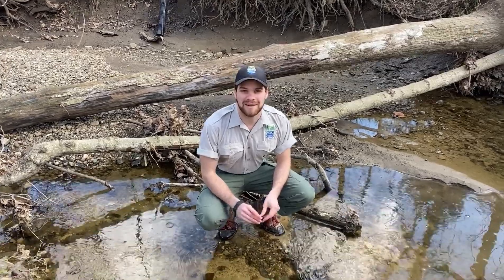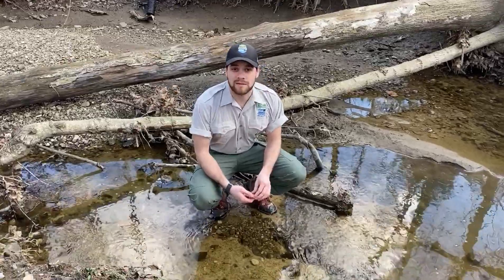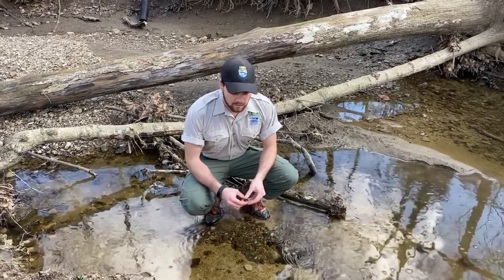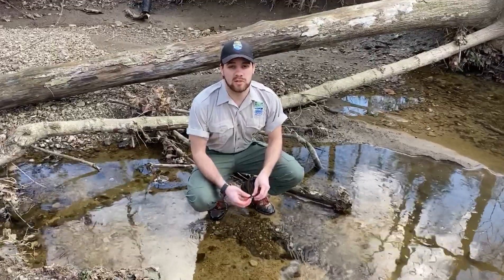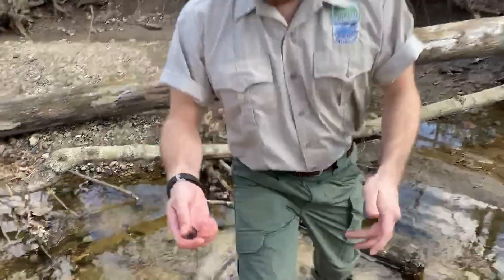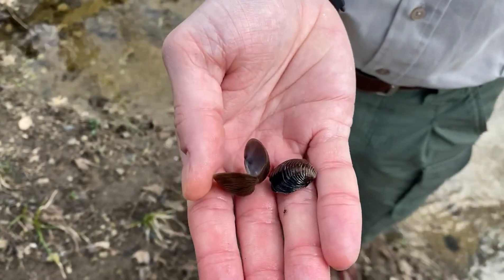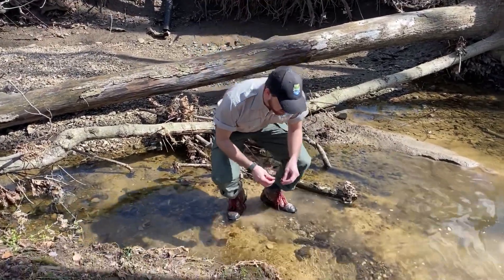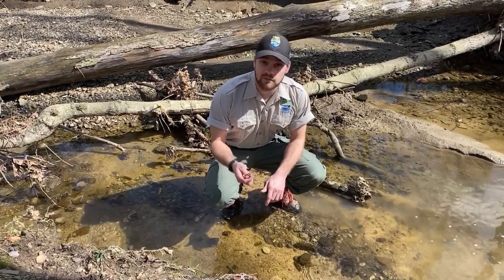Biodiversity in Creeks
Naturalist Nathan from Dillon State Park teaches us about the biodiversity we can find in Ohio's creeks.